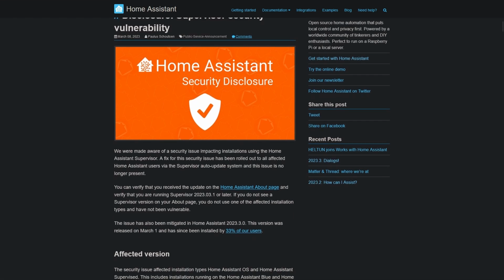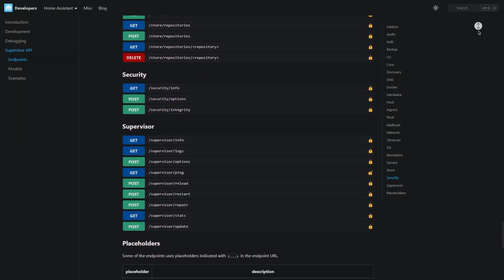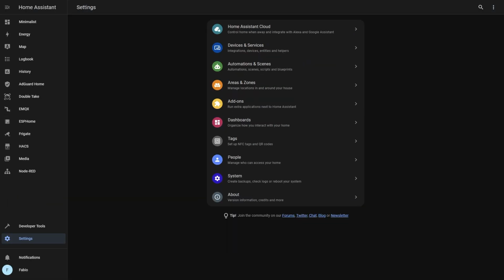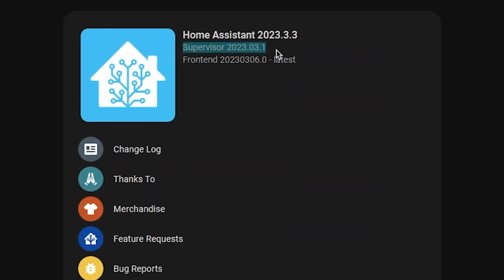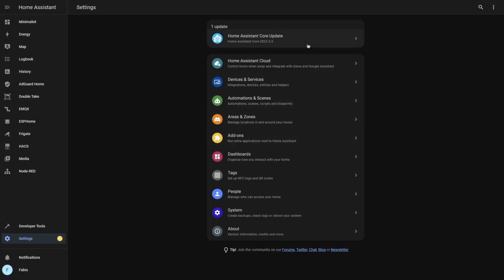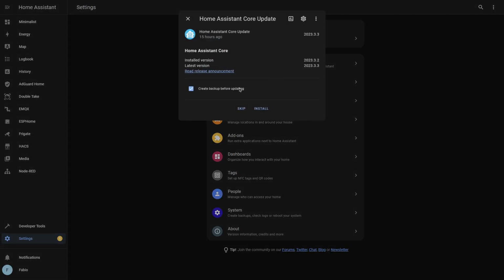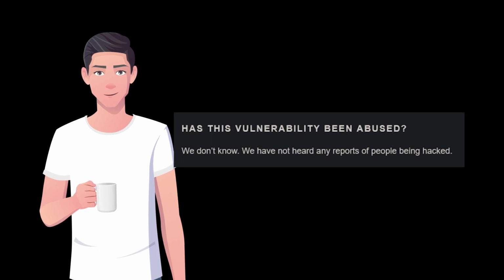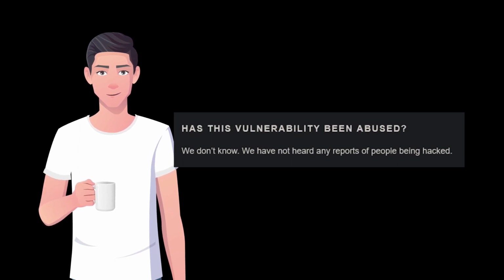Home Assistant Supervisor vulnerability - What are the risks and how to stay safe?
If you're using home assistant to control your smart devices, you should be aware that there is a vulnerability in the Home Assistant Supervisor!
In this video I'm going to explain what is this vulnerability, who are affected and how you can stay safe!

LINKS

Socials

Chapters

[0:00] Intro
[0:22] Vulnerability
[0:46] How to fix it
[1:23] Unable to update
[1:31] Are you compromised?
[1:46] Safety tips
[2:15] Like & Subscribe

Musics